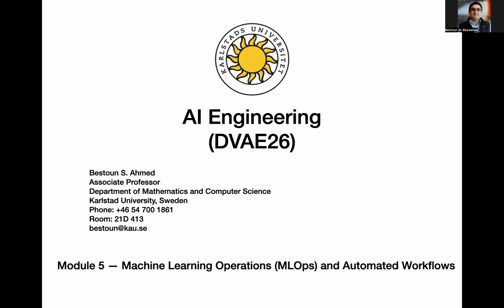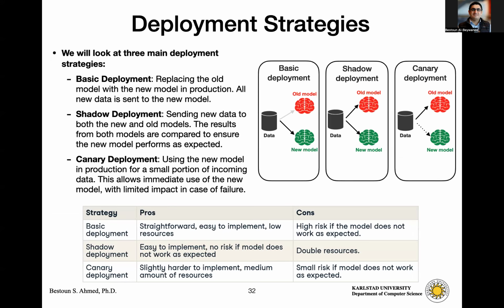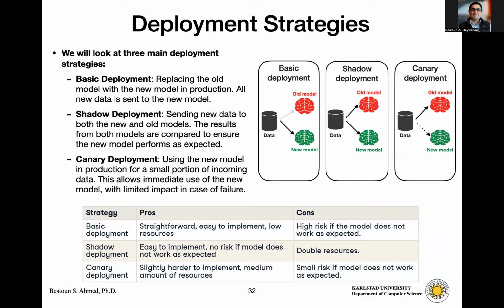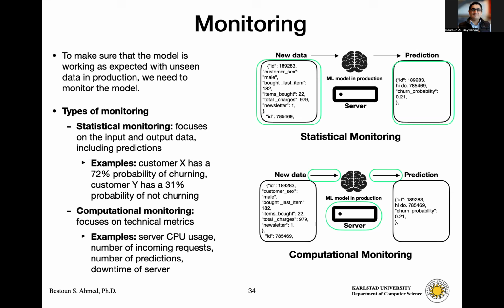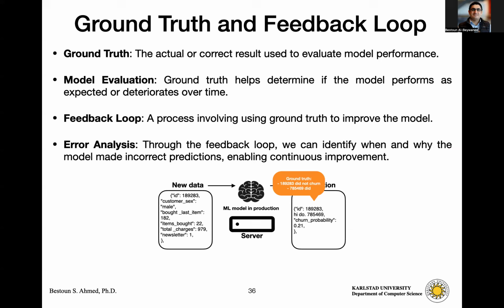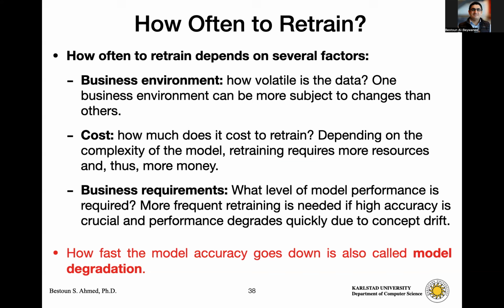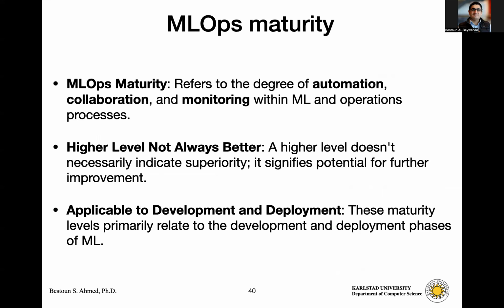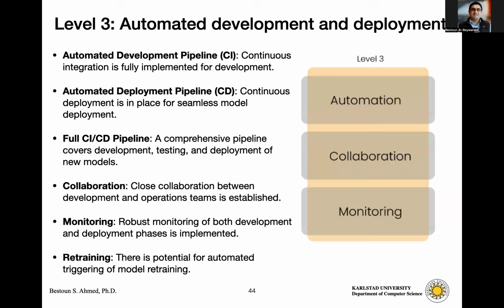Module 5 Part 3 — MLOps and Automated Frameworks DVAE26 AI Engineering